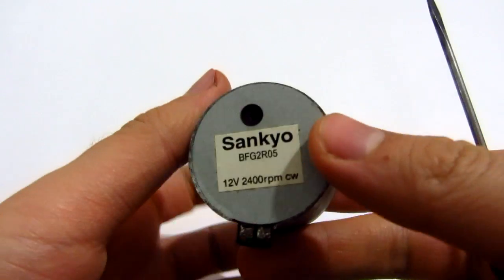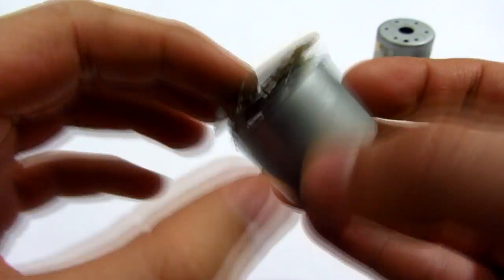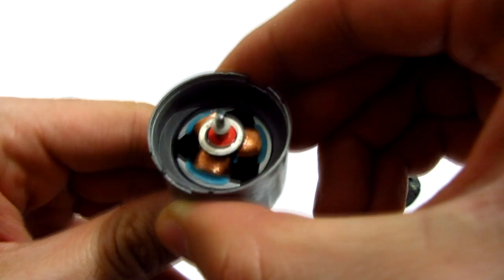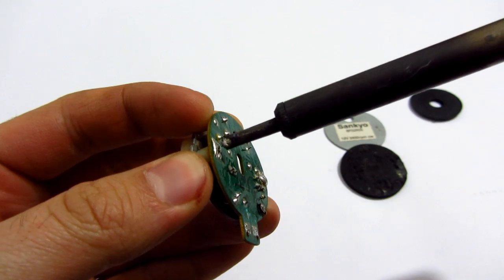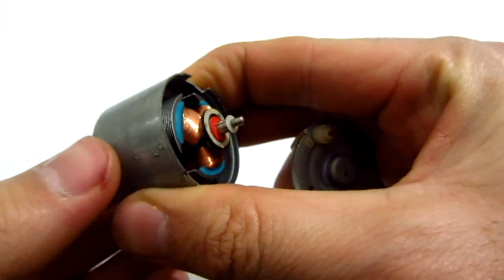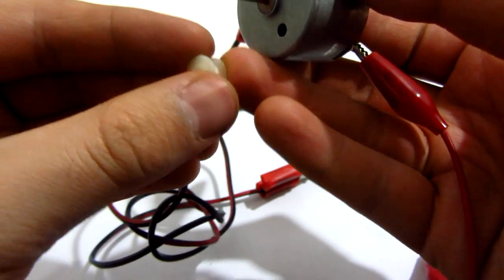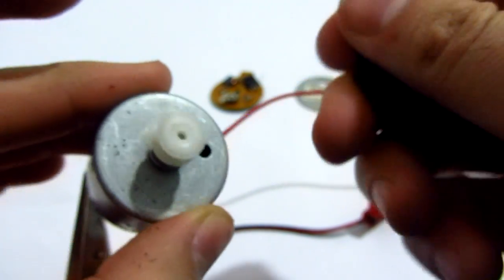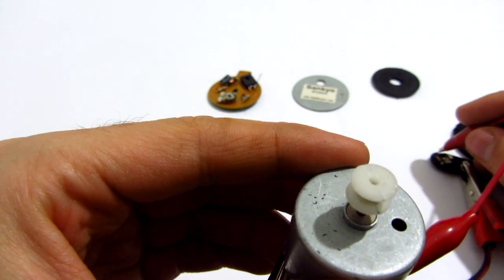Clockwise spinning DC Electric Motor - Taken apart (Sankyo BFG2R05, 12V, 2400 RPM)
Electronically limited 12 volt DC electric motor taken apart.